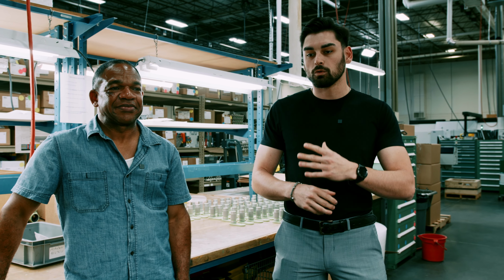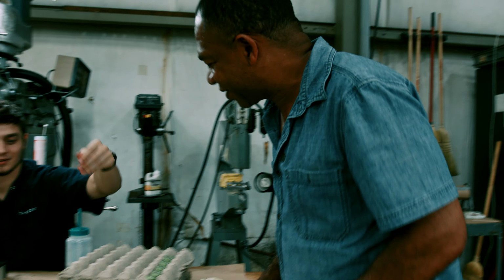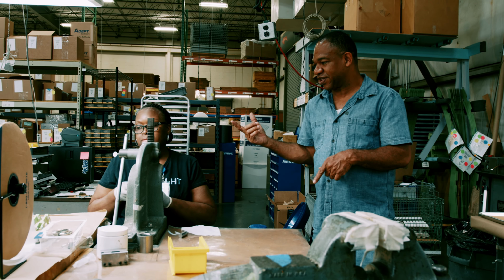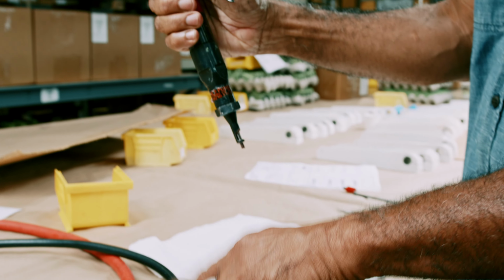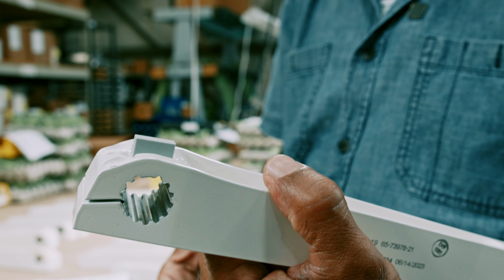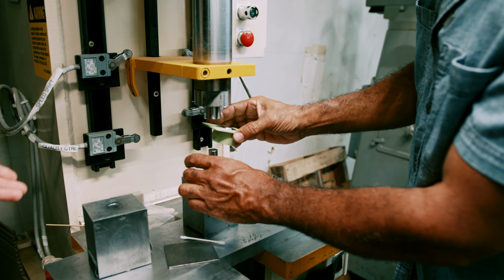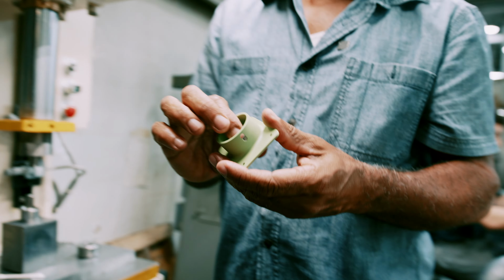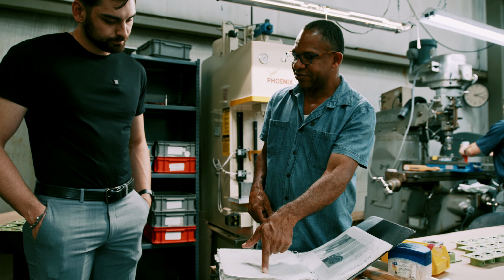Inside Aerospace Assembly: A Comprehensive Overview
In this video, join Clint as he shows off the intricate world of aerospace assembly at LH Thomson, offering a captivating overview.

We will be posting more video resources on this channel in the weeks to come.